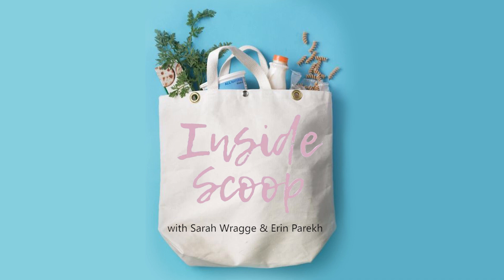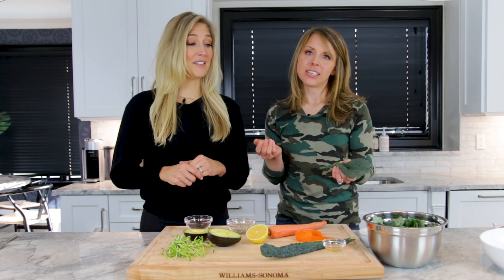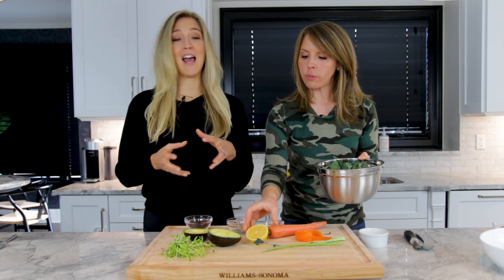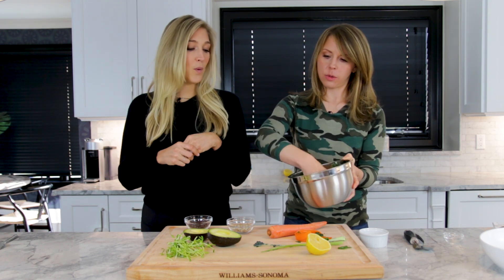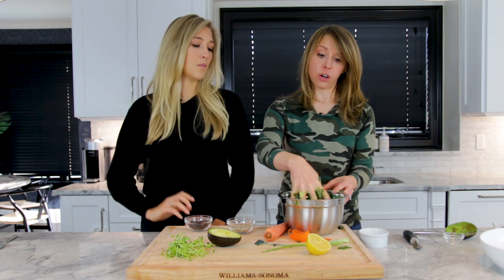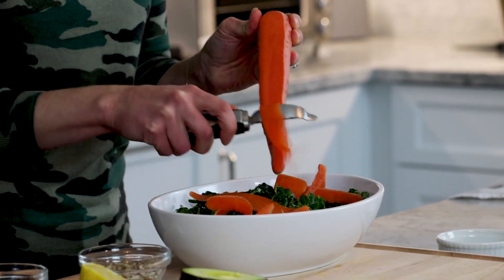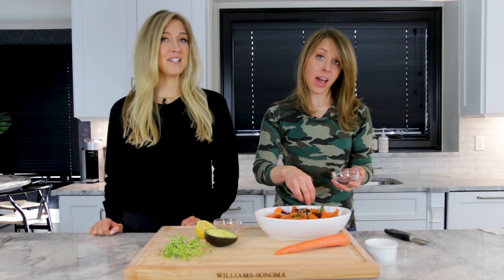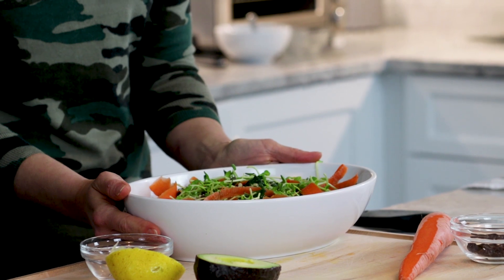Kale and Avocado Salad | Inside Scoop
Our favorite go-to salad when we need a quick lunch or an extra dose of veggies. Loaded with kale, avocado, carrots, sunflower seeds, juicy raisins, and lemon.

KALE AND AVOCADO SALAD WITH SUNFLOWER SEEDS, CARROT, AND RAISINS
Serves one (easily doubled)

3 cups lacinato or curly kale, ribs removed + chopped
1/2 tsp. Bragg's apple cider vinegar
1/3 ripe avocado, diced
pinch fine sea salt

1/2 medium carrot, thinly peeled, grated, or spiralized
2 Tbs. sunflower seeds (I like toasted, unsalted from Trader Joe's)
1 heaping Tbs. organic raisins
small handful sunflower sprouts
big squeeze lemon juice
good pinch flakey sea salt (I like Maldon)
several grinds black pepper

In a medium mixing bowl, combine kale with apple cider vinegar, avocado, and a small pinch of salt. Lightly massage with your hands until the avocado is broken down and a creamy "dressing" forms.

Transfer kale to serving bowl and top with remaining ingredients.

I like this salad served as soon as it's made, but it would hold up well for lunch the next day too.